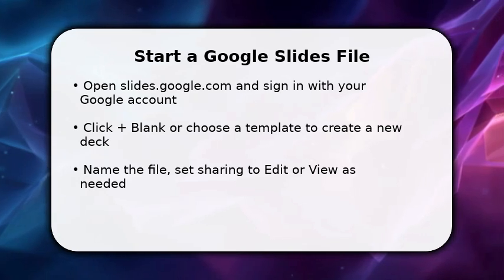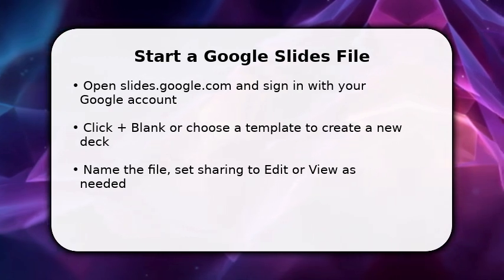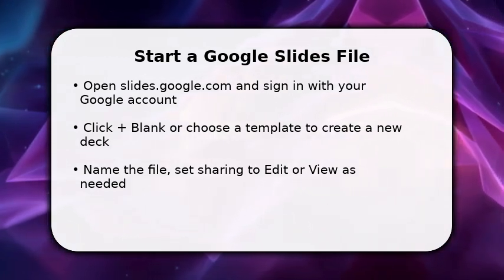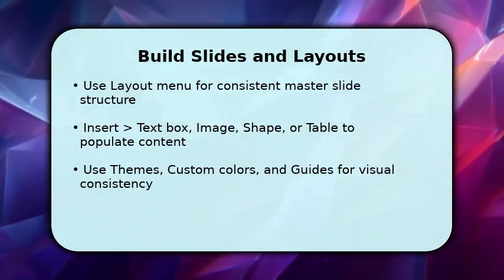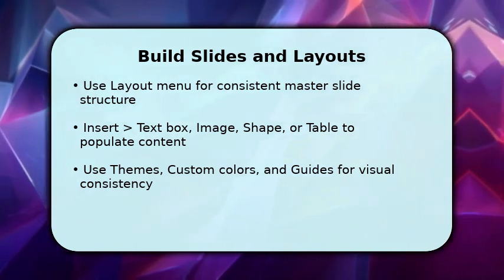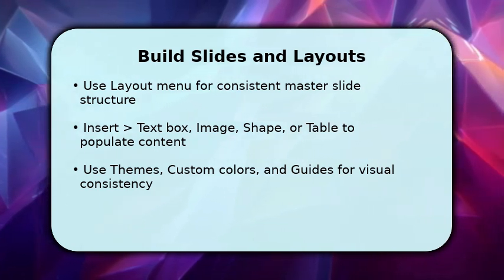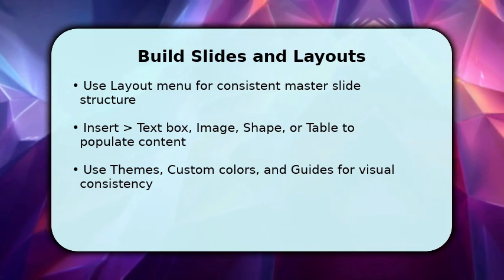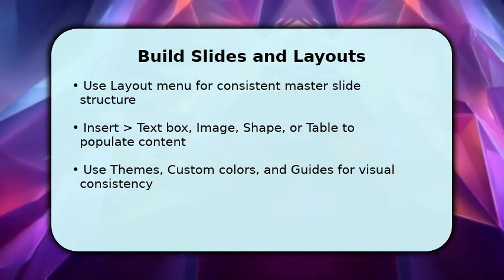How to Make Google Slides on Google Slides (only Way)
How to Make Google Slides on Google Slides (only Way) | 🔒 Surfshark VPN Deal — Stay private and secure. $1.99/mo + 3 Months Free ▸

Master the art of creating professional presentations using Google Slides. This video guide takes you through each step, from setting up your first slide to adding multimedia elements and animations for an engaging presentation.

Google Slides tutorial, create a PowerPoint on Google Slides, professional presentations with Google Slides, adding multimedia in Google Slides, animating slides using Google Slides, how to use Google Slides effectively, step-by-step guide for Google Slides, Google Slides mastery, presenting professionally on Google Slides, enhancing your presentations with animations